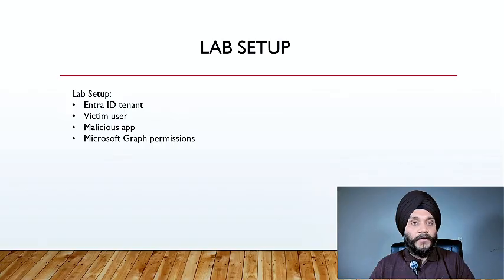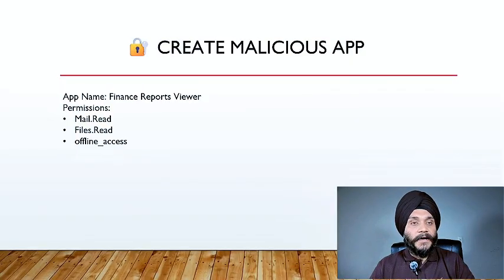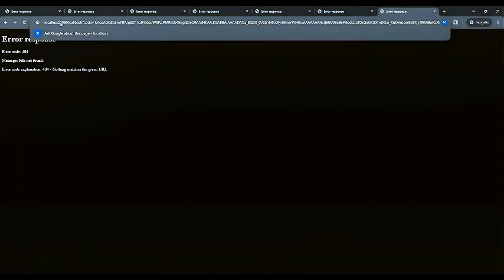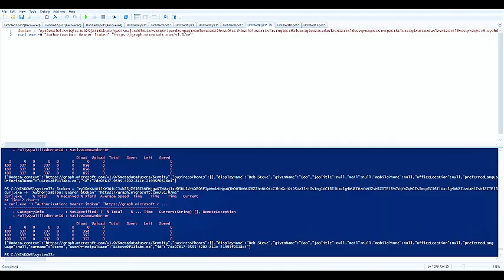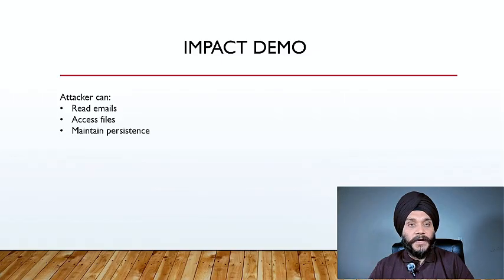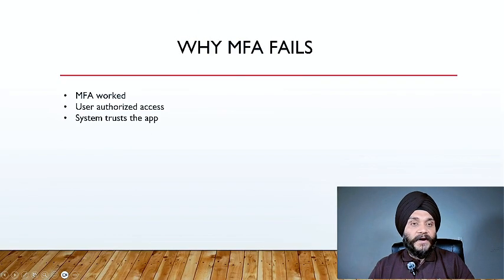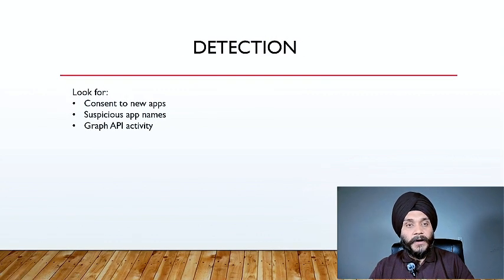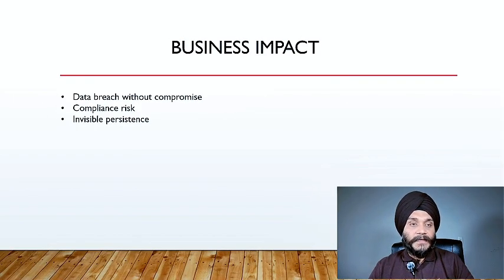No Password. No MFA Bypass. Still Hacked? OAuth Consent Phishing Explained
MFA is no longer enough. 🛡️❌

Most organizations believe Multi-Factor Authentication (MFA) is the ultimate stop-gap for attackers. But what if the attacker doesn’t need your password—and doesn’t need to bypass MFA at all?

In this video, I demonstrate a real-world identity attack from my lab: OAuth Consent Phishing. This attack tricks users into granting permissions to a malicious application, bypassing traditional security perimeters silently.

Once consent is given, attackers can:
• Read emails (Mail.Read)
• Access sensitive files (Files.Read)
• Maintain persistent access using refresh tokens (without a password)

 What you’ll learn:
• How OAuth consent phishing works in Entra ID
• Why MFA does NOT protect against this specific attack
• How attackers abuse the Microsoft Graph API
• Step-by-step detection and defense strategies

 Key defenses covered:
• Disabling user consent for applications
• Enabling Admin Consent workflows
• Monitoring Entra ID audit logs for suspicious permissions

Business Impact:
This attack leads to silent data breaches and compliance violations without appearing as a traditional compromise.

Chapters:
0:00 The MFA Security Myth
1:30 Building the "Finance Reports" Trojan App
3:45 Lab Demo: Bypassing the Perimeter
6:20 How Refresh Tokens Grant Persistence
9:15 Remediation: Securing Entra ID

👨‍💻 About Me:
Jaspreet Singh
Accelerate IT Services Inc. (AITS)